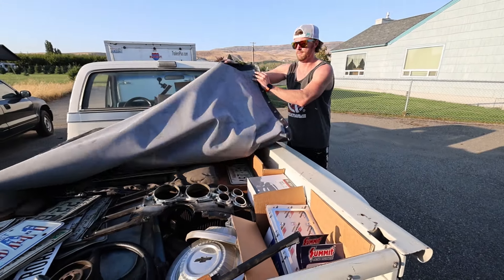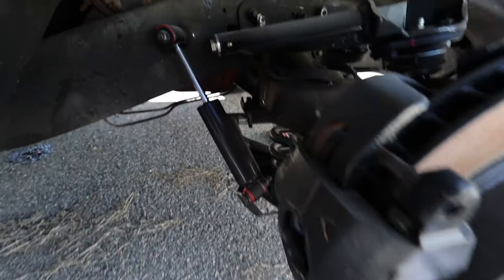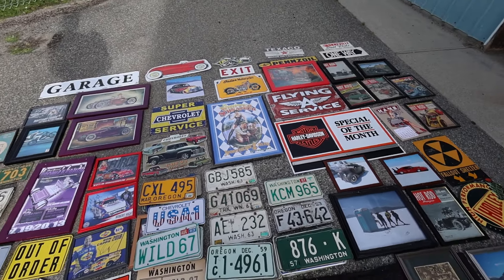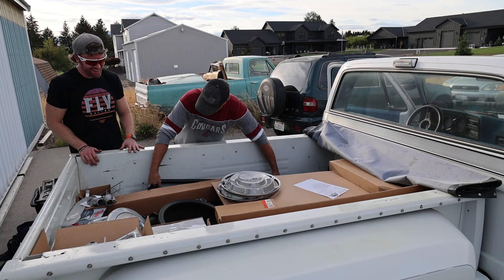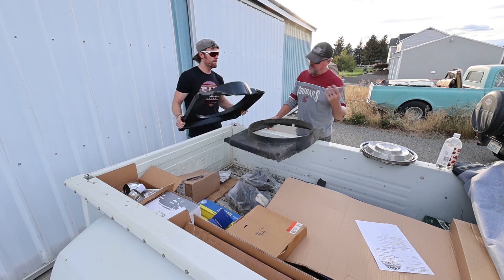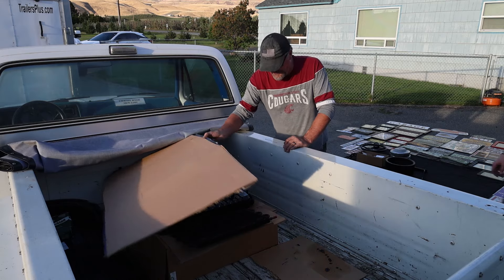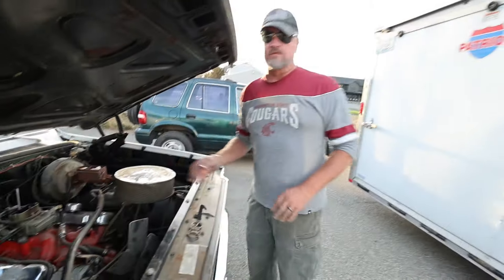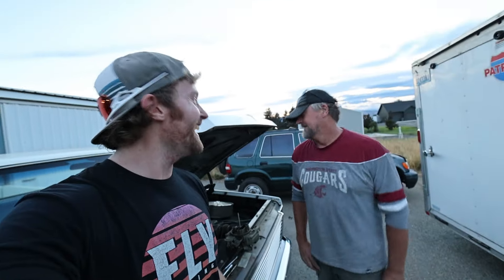Rare Big Block Chevy C10 Cheyenne Parts Haul - Tribute C10 Build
Rare Chevy Cheyenne square body step side C10 parts haul, we found plenty of old memorabilia and hot rod parts to get this big block 454 powered truck back on the road! Also show how to remove a carburetor.